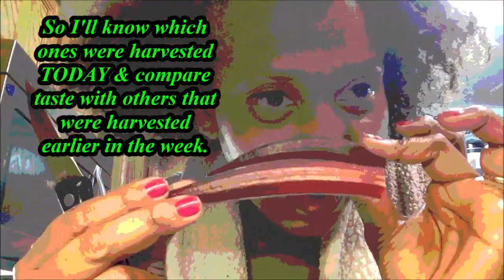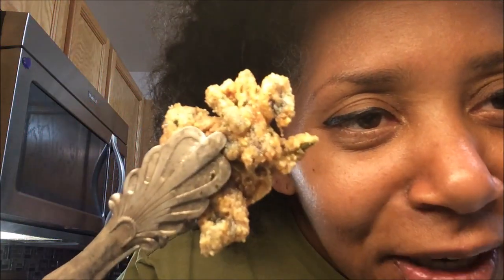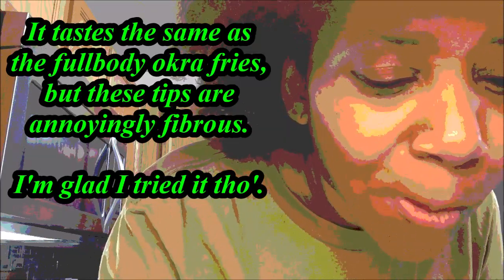Kitchen Sesh: Betwixt Golftees & Tarantula Nuggets, There Lies Okra Fries 🌱🍟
And AN ELEVATED THANK YOU!! to those contributing to the TipJar on the ToughLoveIndigo Mainpage.